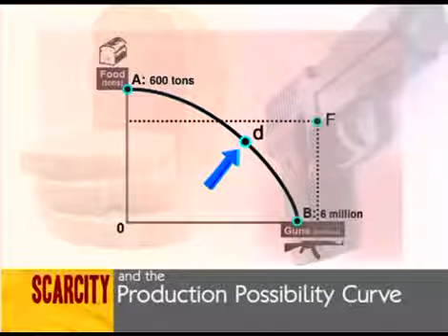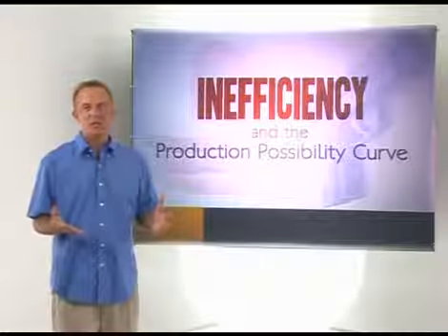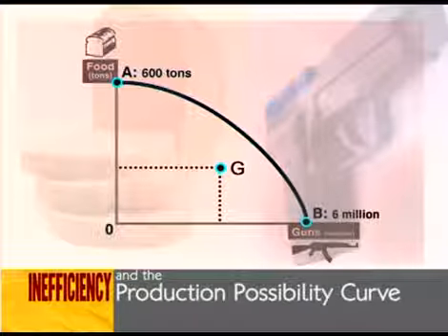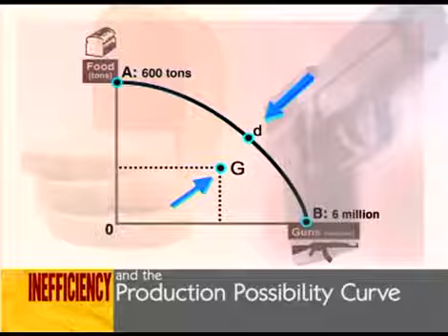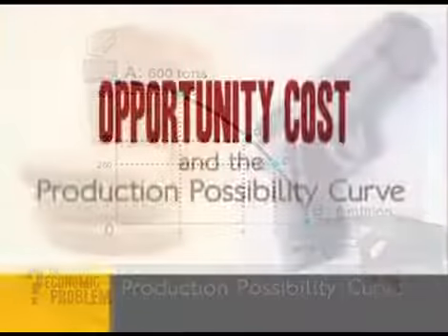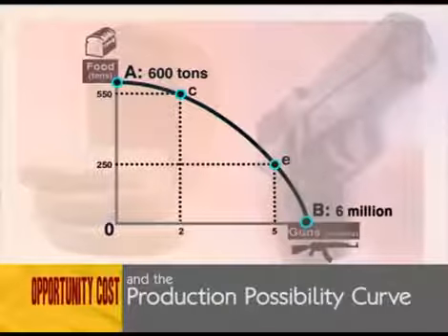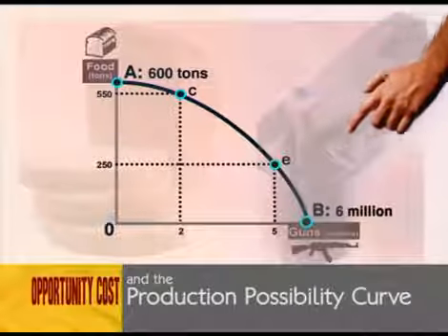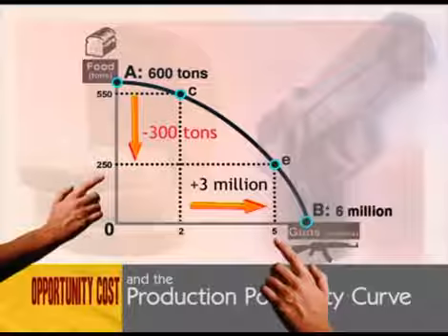Production possibility curve Scarcity, inefficiency, choice and opportunity cost